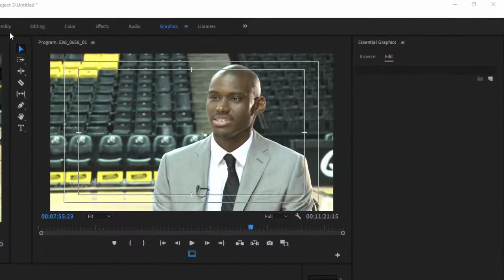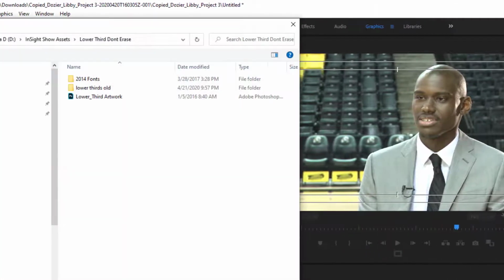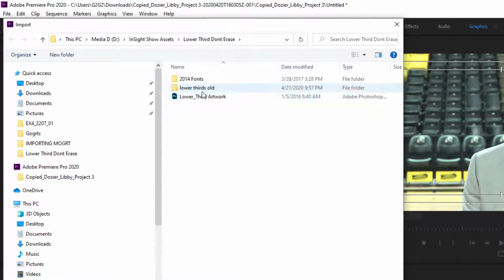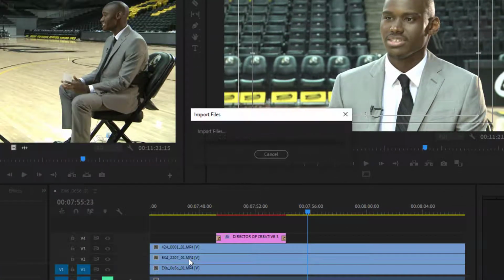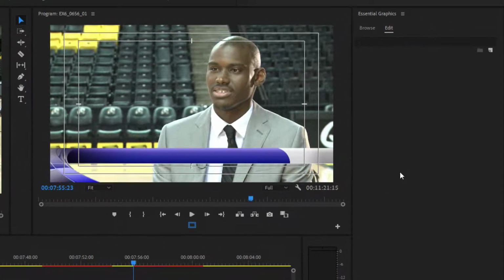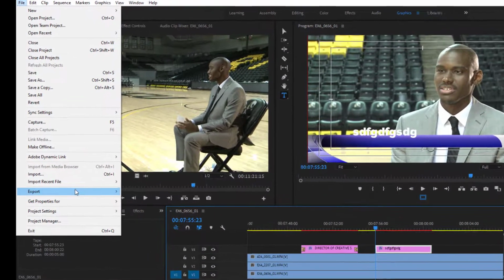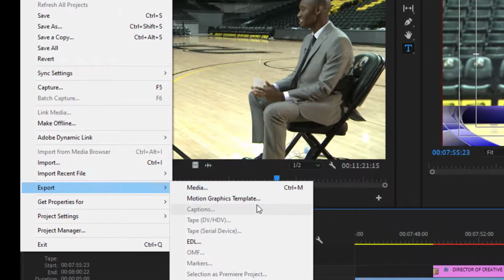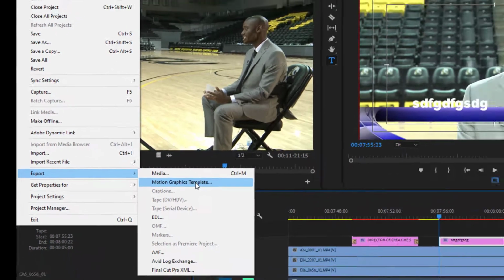Making a mogrt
How to make the InSight lower third mogrt